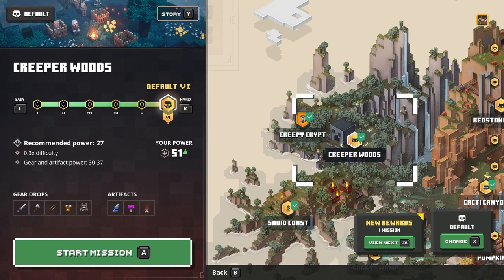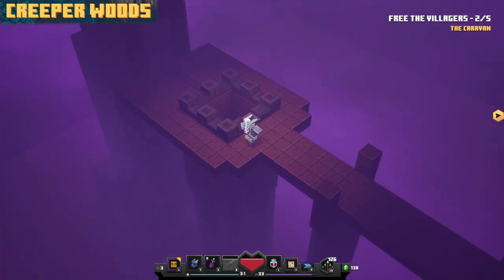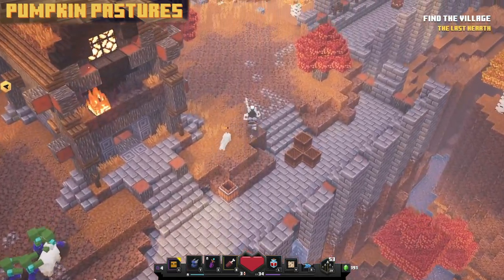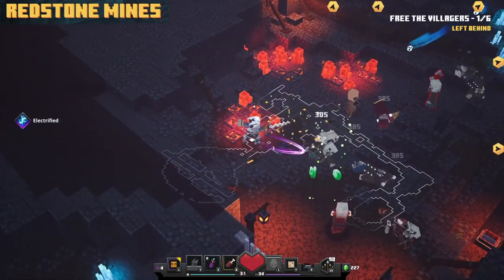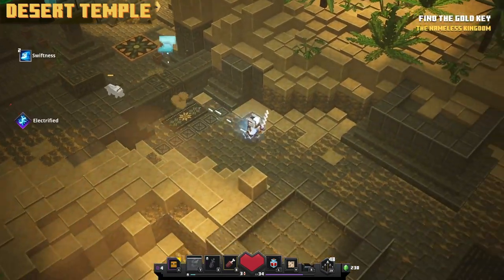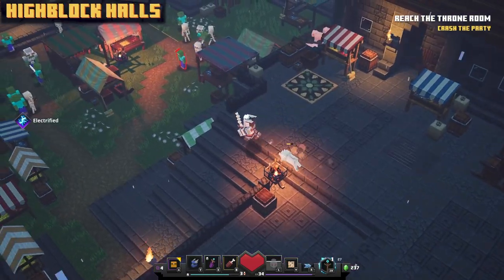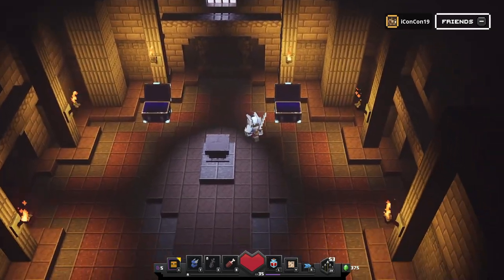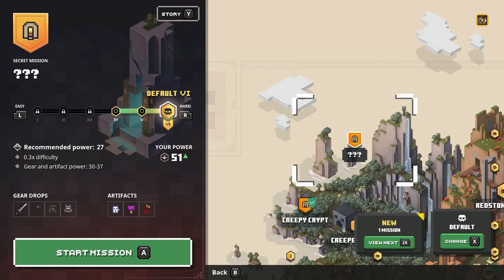How To UNLOCK SECRET LEVEL | All Rune Locations ► Minecraft Dungeons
Here's how you unlock the secret level, with these locations of all the runes you need to collect to unlock the mission in Minecraft Dungeons on the Nintendo Switch.

Timestamps:

0:00 Intro
0:29 Creeper Woods | Rune Location
1:12 Soggy Swamp | Rune Location
1:24 Pumpkin Pastures | Rune Location
1:44 Cacti Canyon | Rune Location
1:56 Redstone Mines | Rune Location
2:16 Fiery Forge | Rune Location
2:31 Desert Temple | Rune Location
2:49 Highblock Halls | Rune Location
3:14 Obsidian Pinnacle | Rune Location
3:39 How to unlock the Secret Level